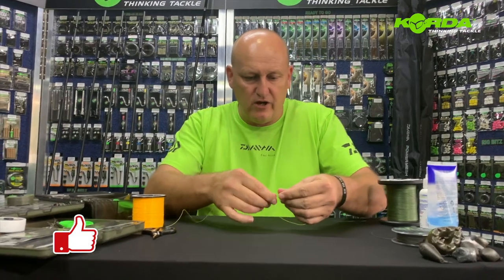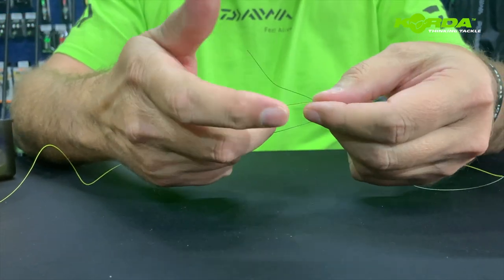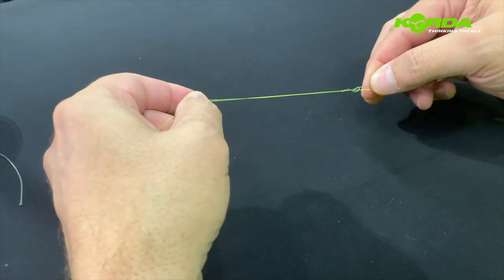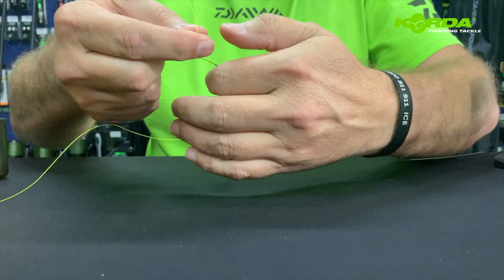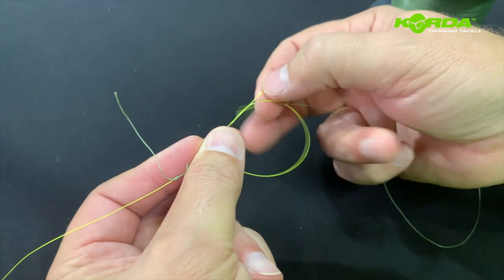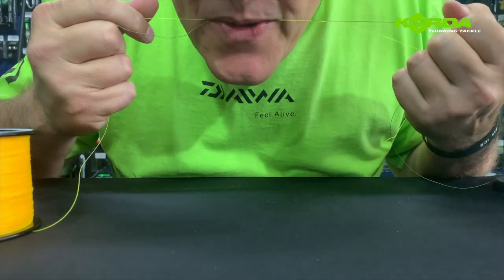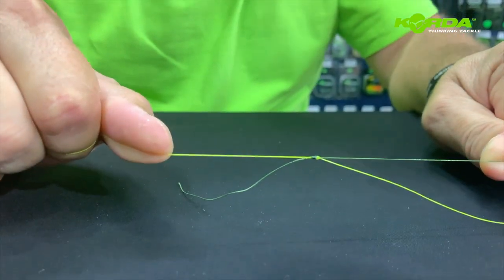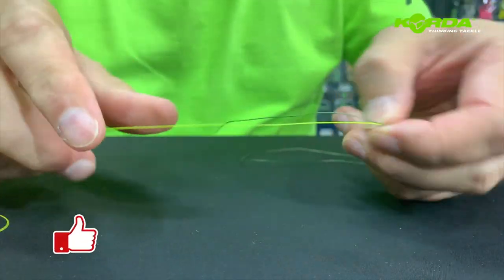Knots & Tips | Double Uni Knot